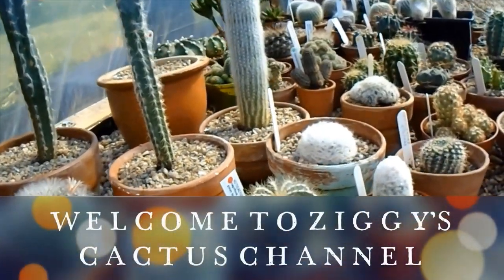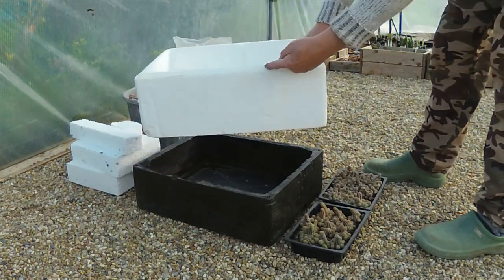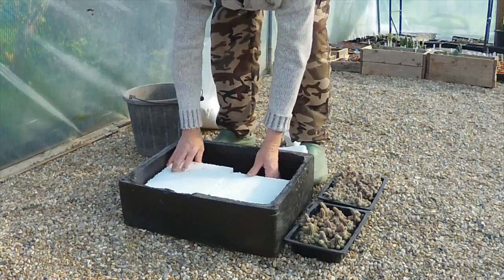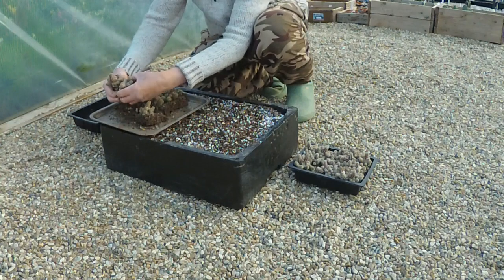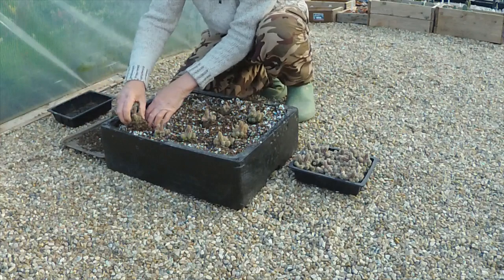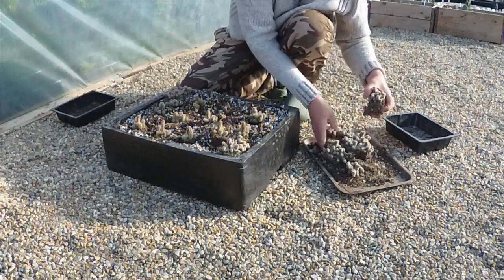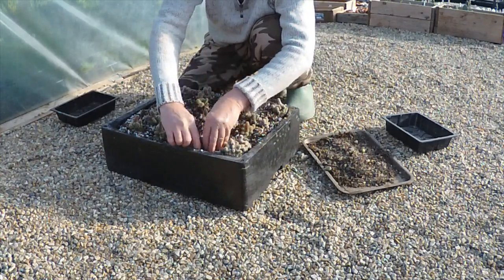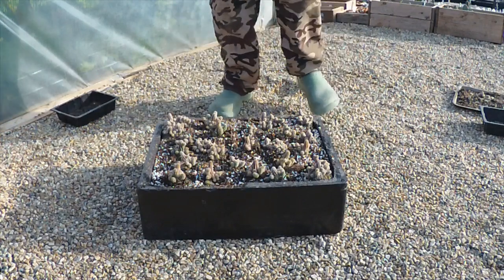Upcycled Cactus Planter 🌵🌵🌵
Turning a polystyrene box into a decorative cactus planter 🌼